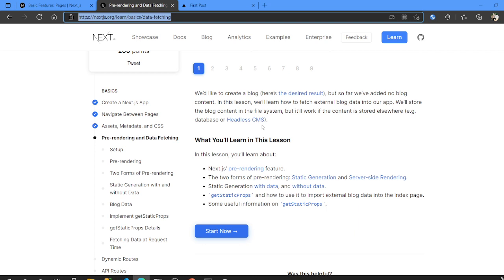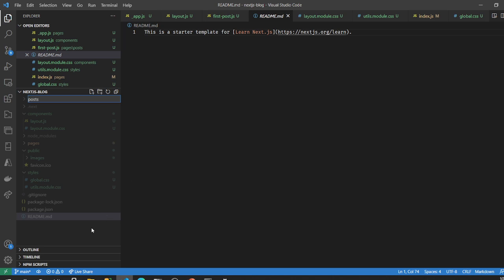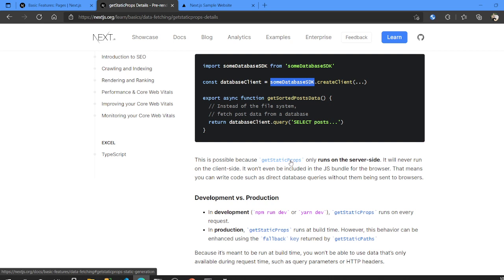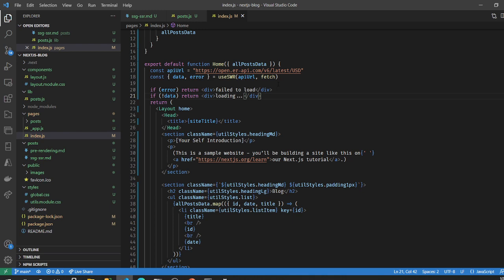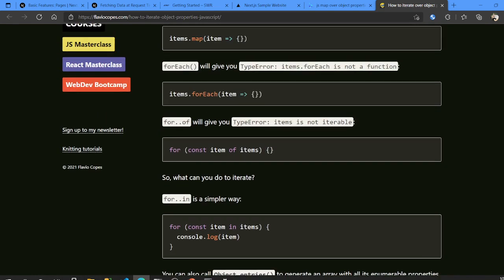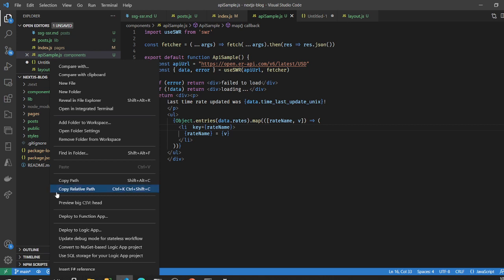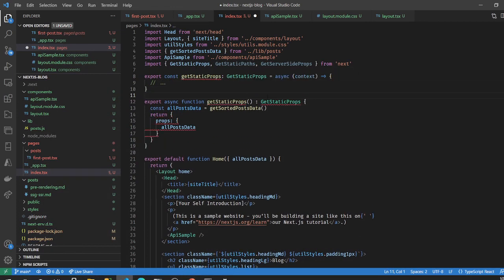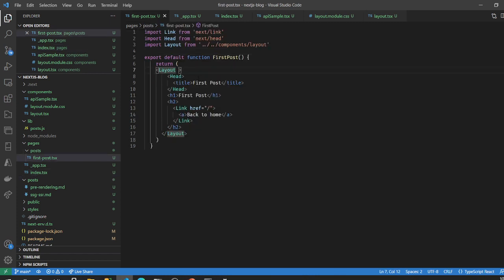Juanito learns NextJS (Part 2)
Part 2 of Juanito learns NextJS (static site generator for building high performance sites). In this video Juanito learns how to use external data in NextJS and how to convert the tutorial project to a TypeScript based NextJS project.